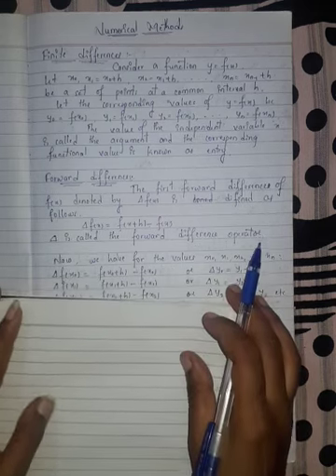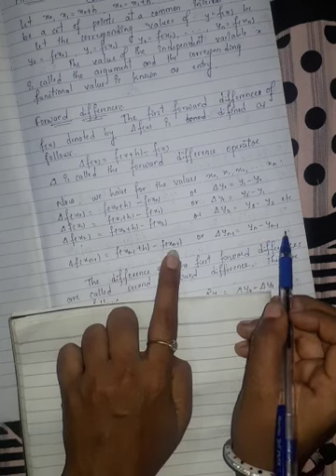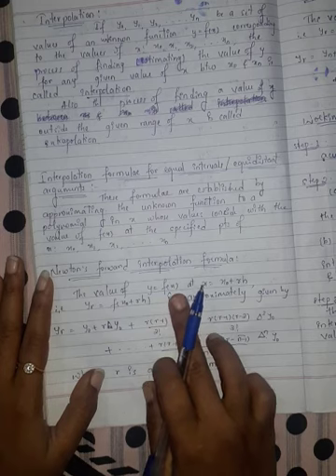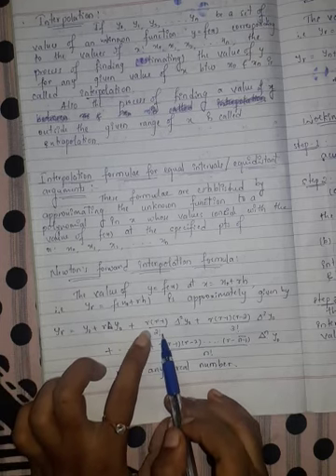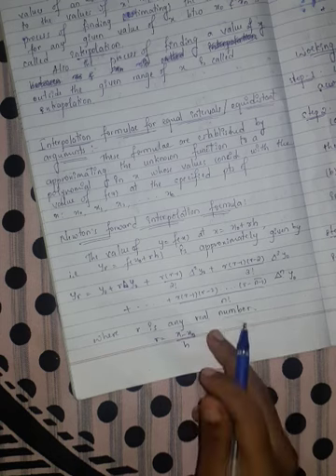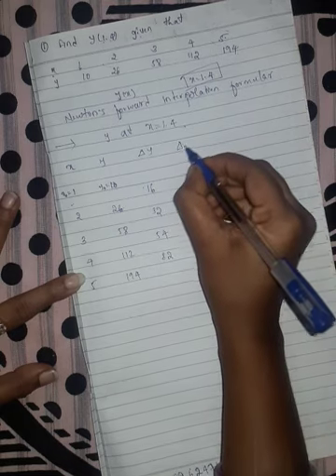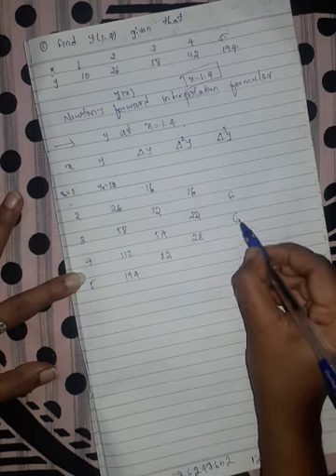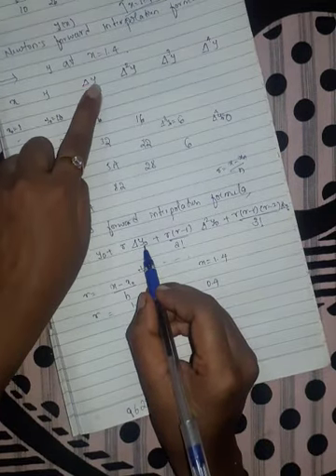18MATDIP41# Module 2: Numerical Methods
Finite difference- forward and backward difference